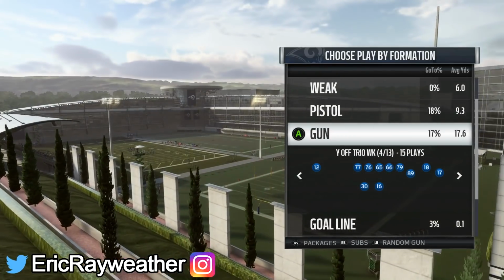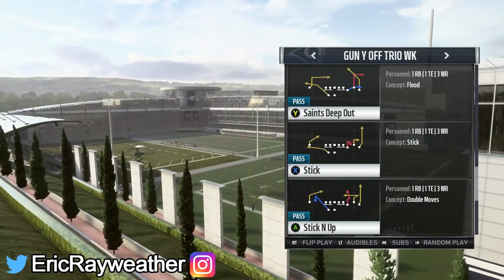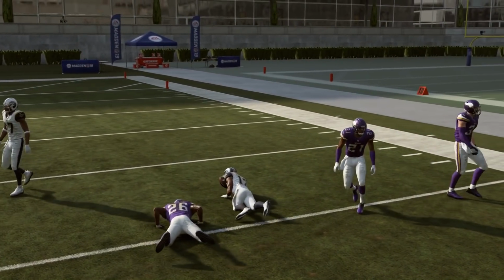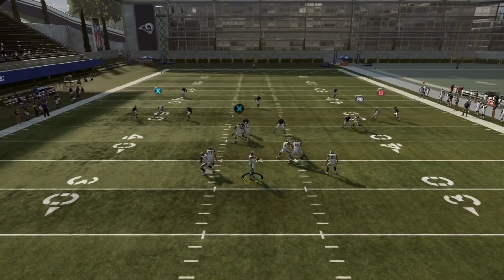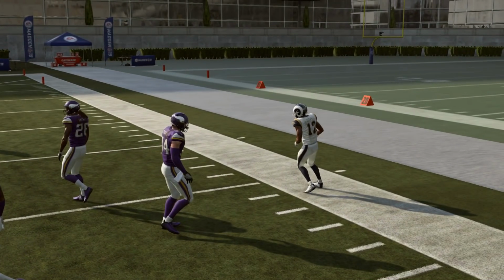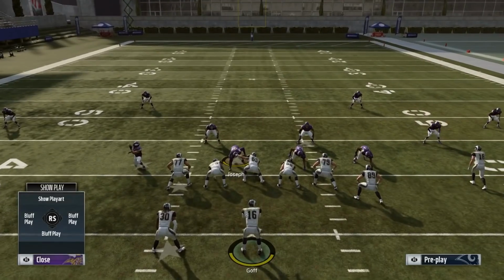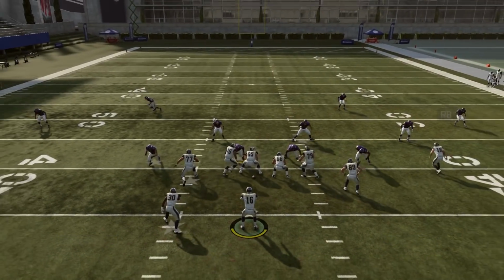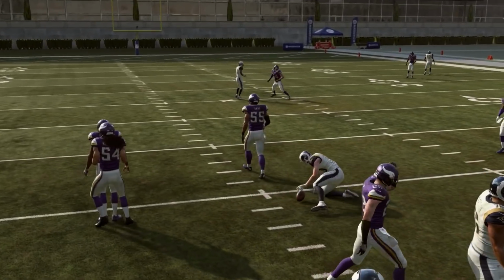Most Unstoppable Route In Madden 19 - Nothing Stops This!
In this Madden 19 tips video, I'll show you the best route in the game.